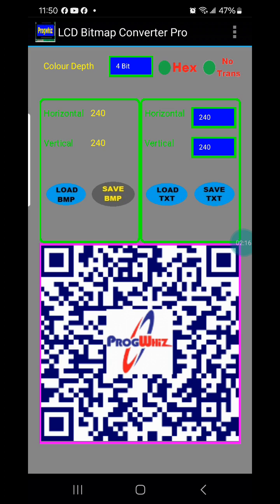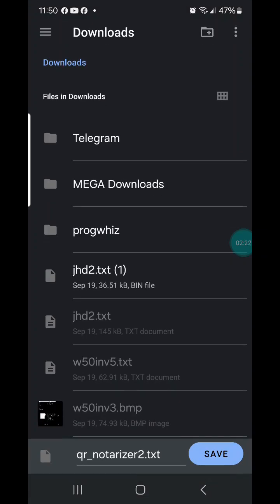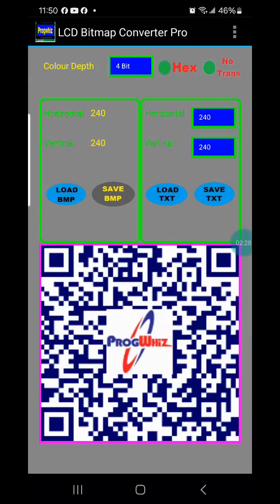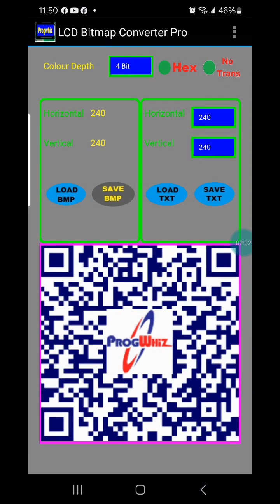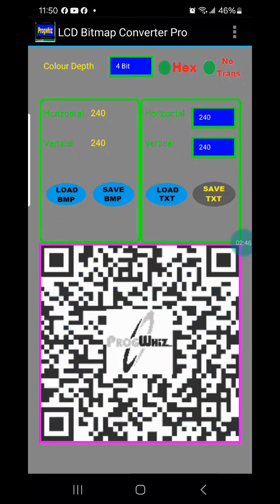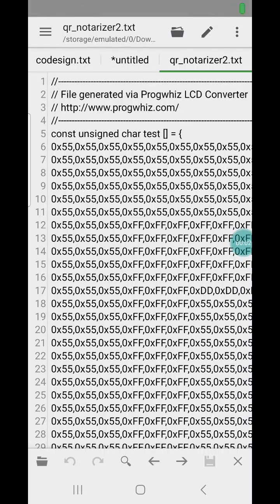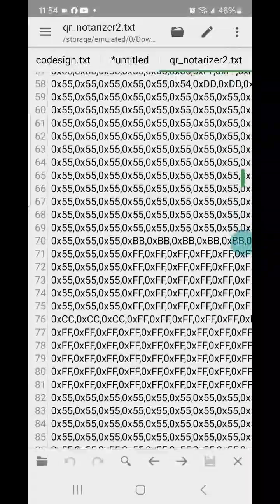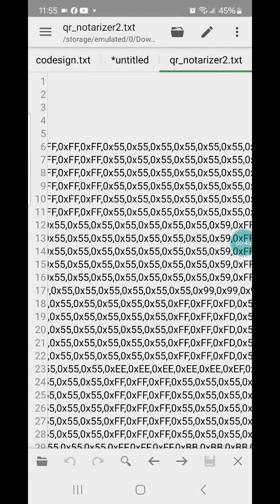LCD Bitmap to TXT converter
LCD Bitmap Converter from Image to TXT and TXT to Image for pico and nano devices such as in Robotics or 3D Printers that use low resolution LCD screens. These images are used as opening or splash screens as well and functional display backgrounds.

The Apps support the following Operating Systems
1) Windows
2) Android
3) iOS

You can get them from this web site